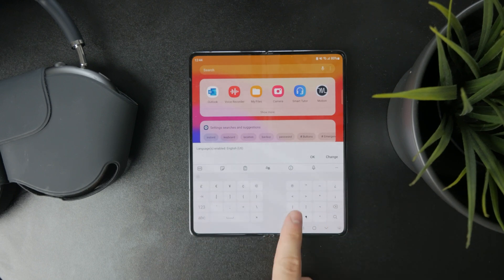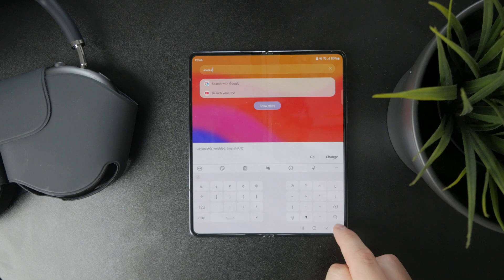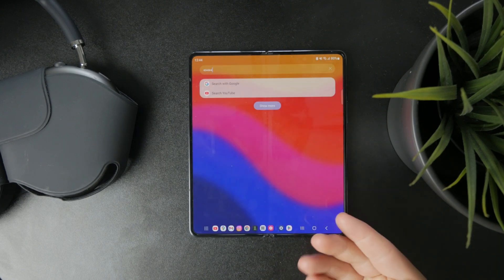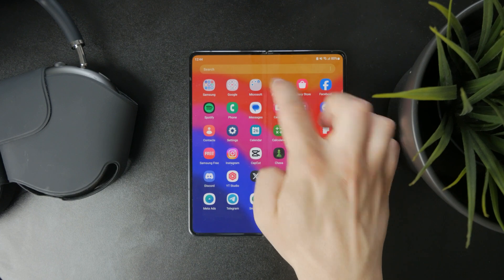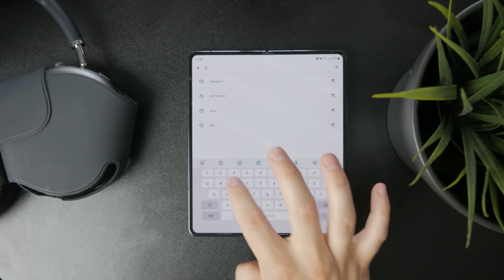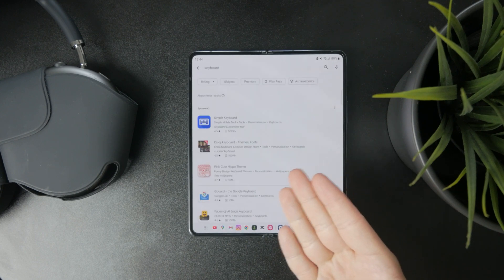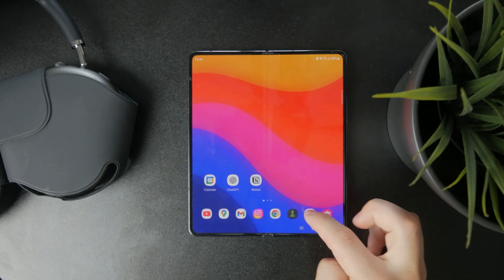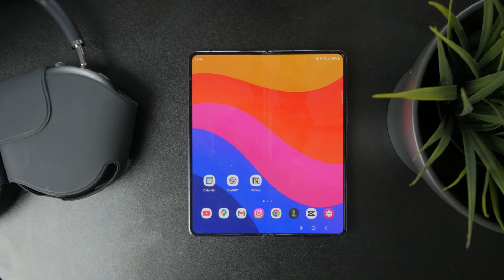How to Type Greater Than Symbol in Mobile (tutorial)